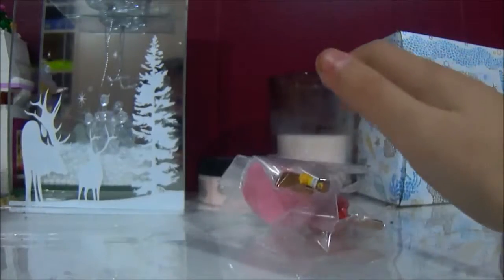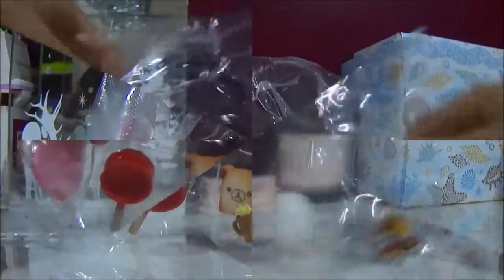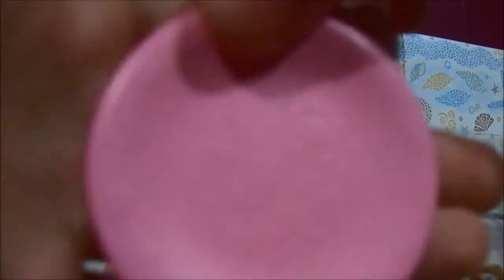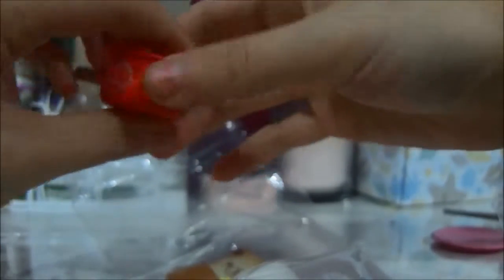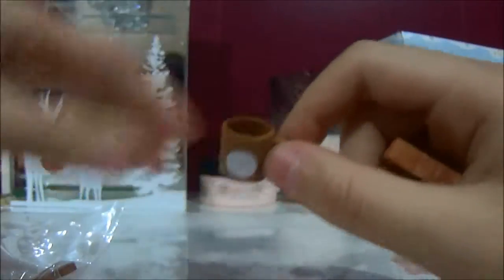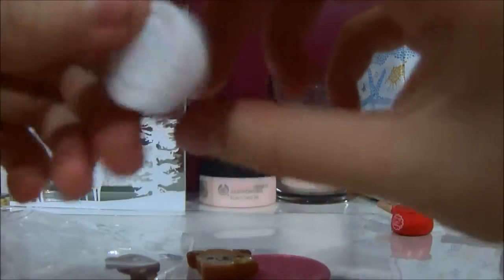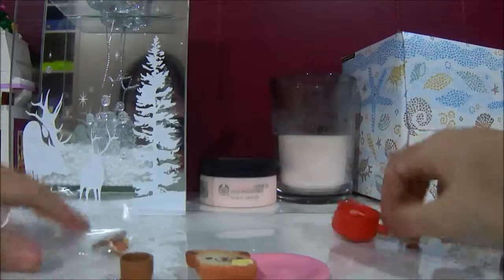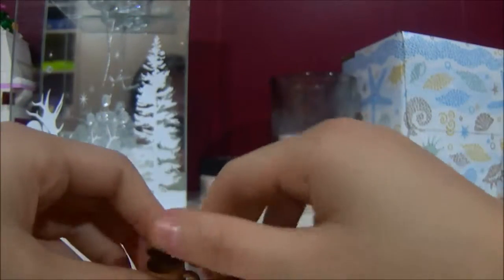Re-ment Review 3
Cost- $90.15
I got this for myself as a gift for Lunar New Year so i won't be doing this again after I finish with this playlist/ series-ish.